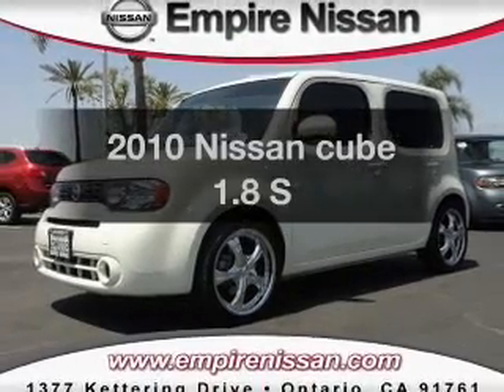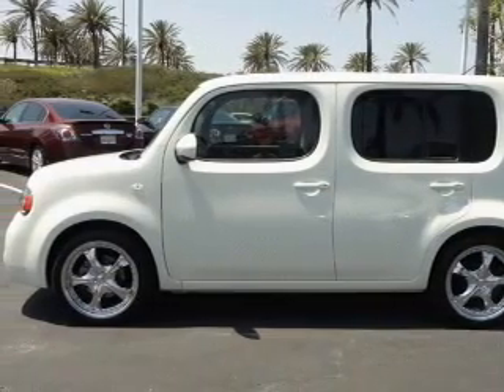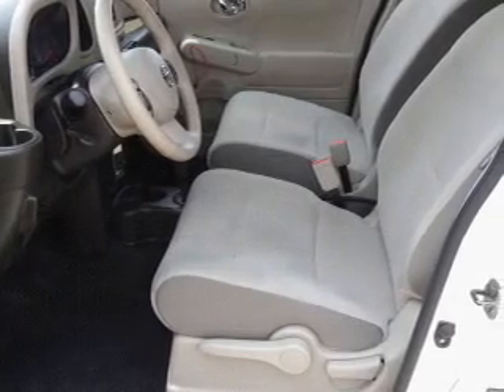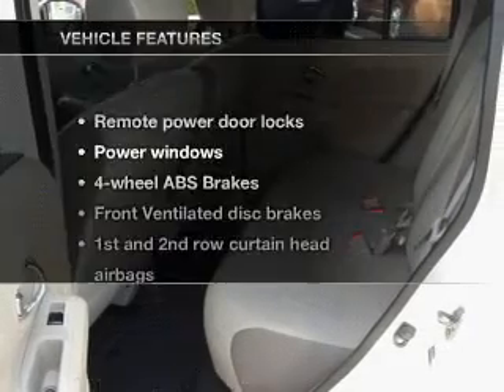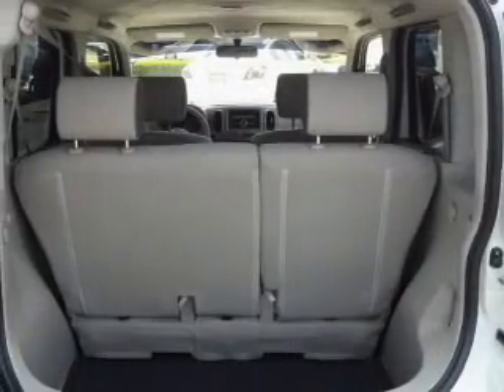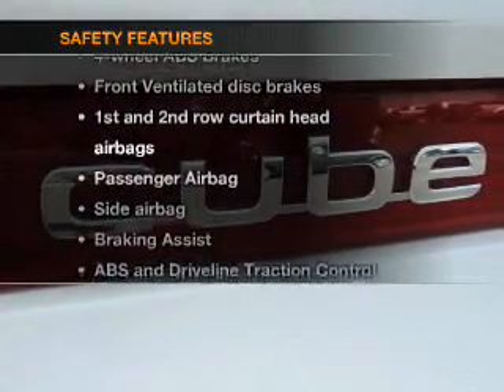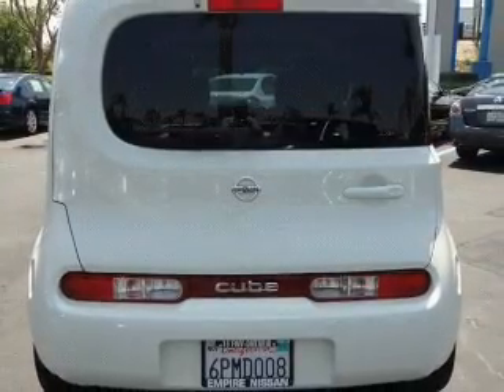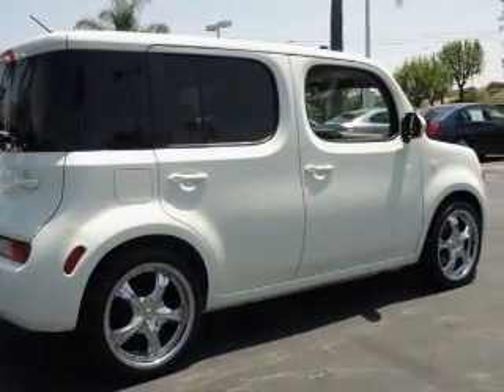2010 Nissan cube - Ontario CA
Year: 2010
Make: Nissan
Model: cube
Trim: 1.8 S
Engine: 1.8 liter inline 4 cylinder 16 valve
Transmission: Automatic CVT
Color: White
Mileage: 33346
Address:
1377 Kettering Drive